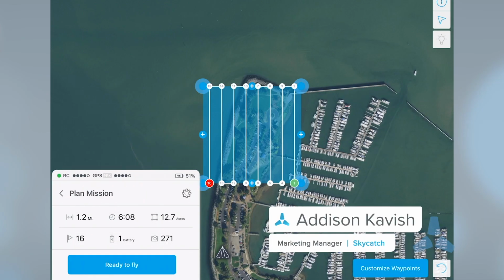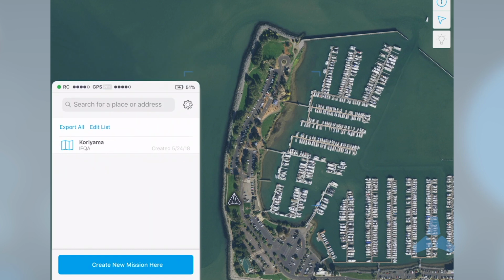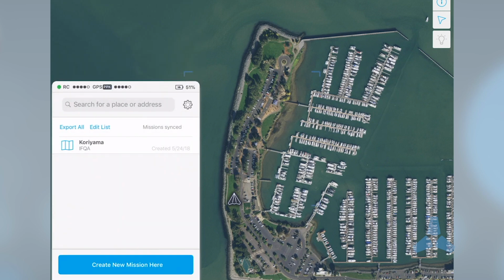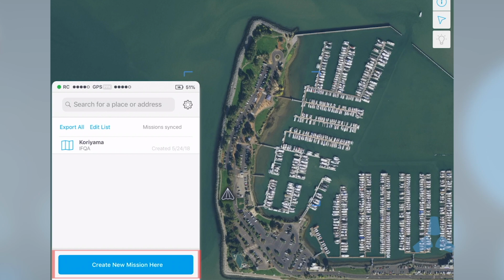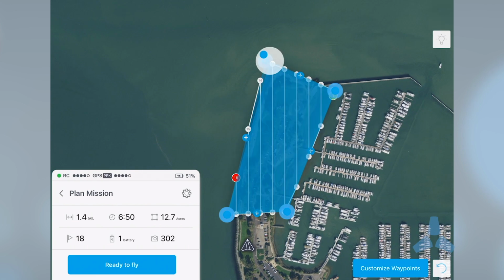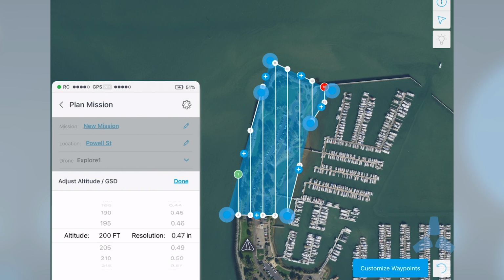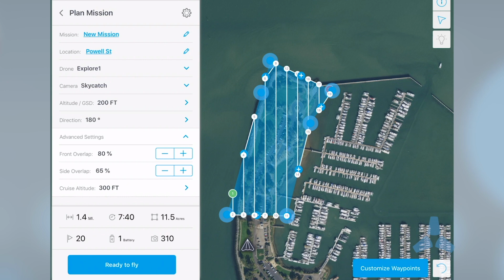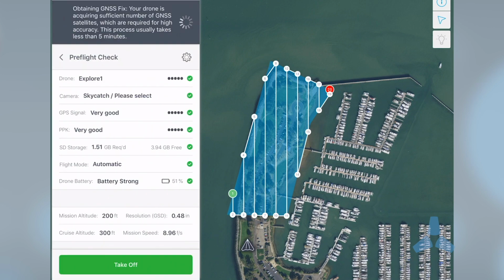How to Plan a Mission with Skycatch Flight1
In this video, we go over Flight1 features and how to plan a data capture mission.